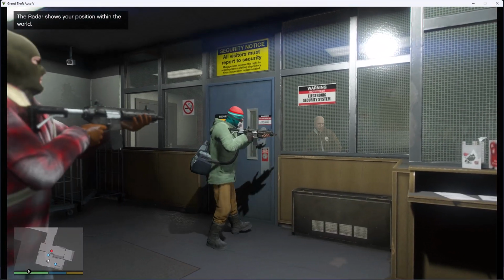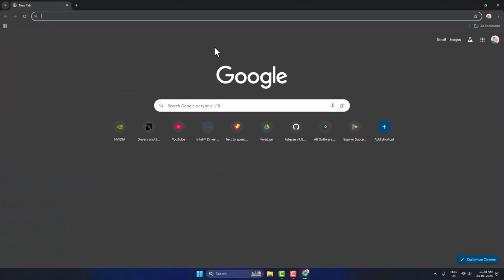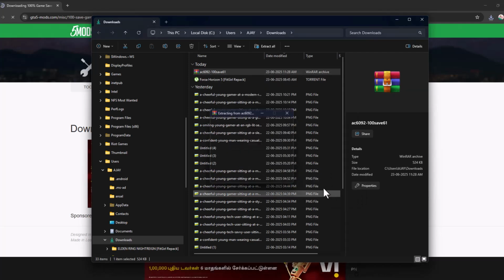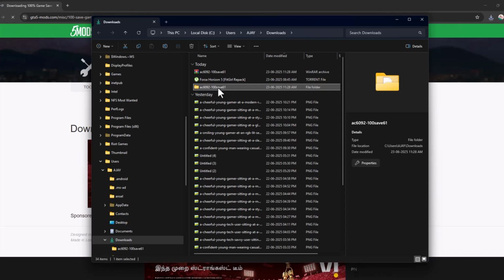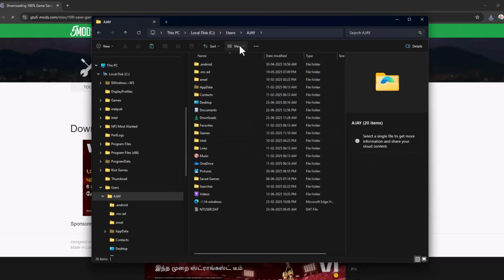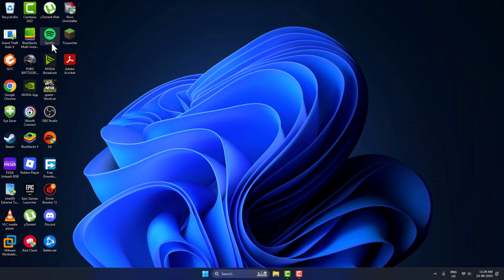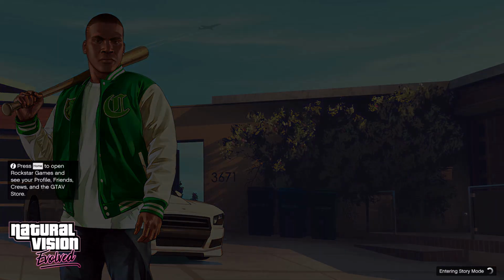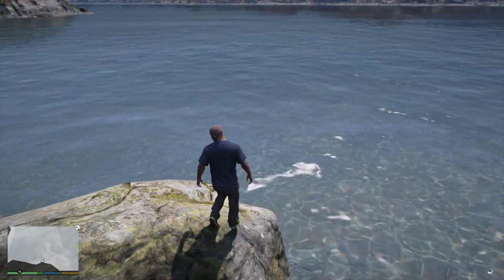GTA 5 Mods: 100% Complete Save Game File (2025) – Best for Free Roam & Cheats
Unlock everything in GTA 5 instantly with this 100% complete save game file (2025)! Perfect for players who want to enjoy free roam, all cheats, and full map access without completing missions manually. This tutorial guides you through safely installing the save file—no mods or complex tools needed. Ideal for both low-end and high-end PCs.

00:08 How to